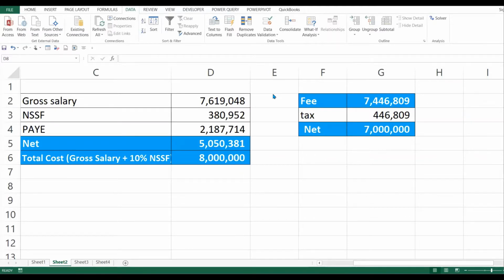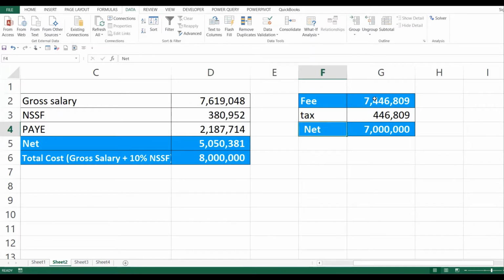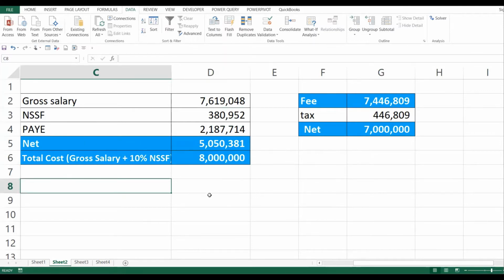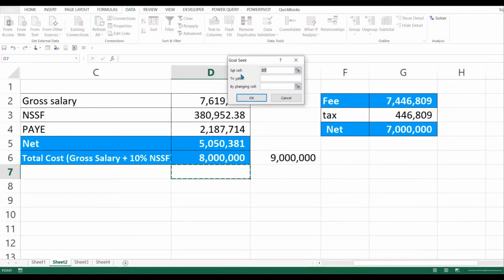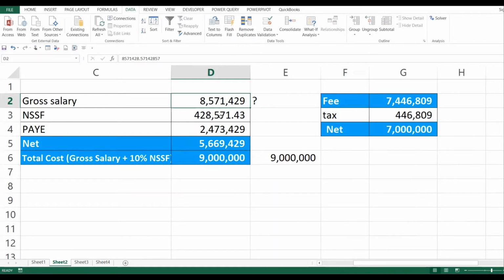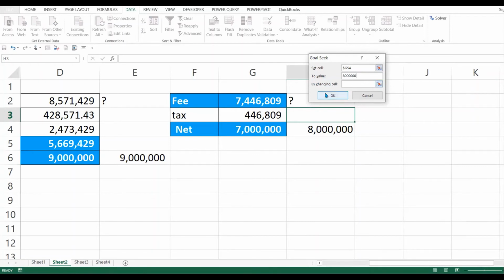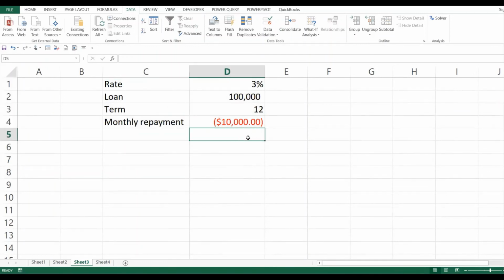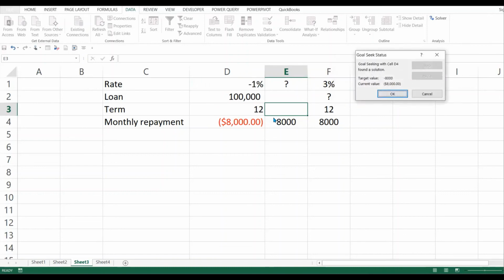Microsoft Excel what-if Analysis -Goal Seek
Microsoft Excel what-if Analysis -Goal Seek. In this video I show you how to use the what-if analysis using the Goal Seek functionality in Microsoft Excel. You fix the output you want to see then it works backwards to get an input. It works for one input.

See link to
what if Analysis Data Tables